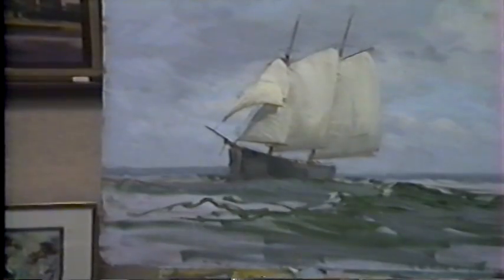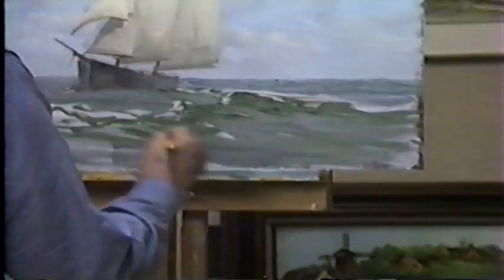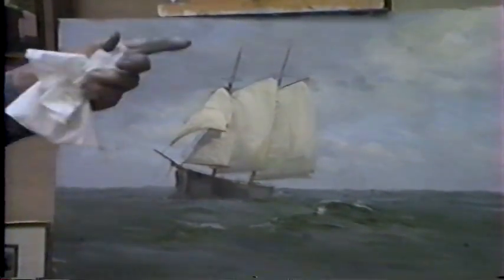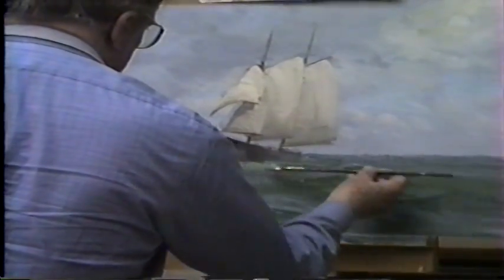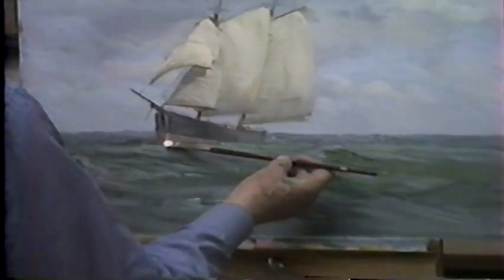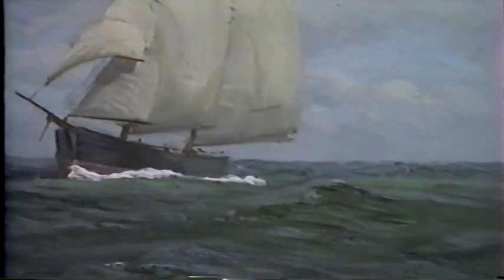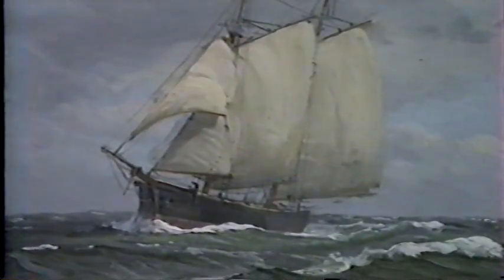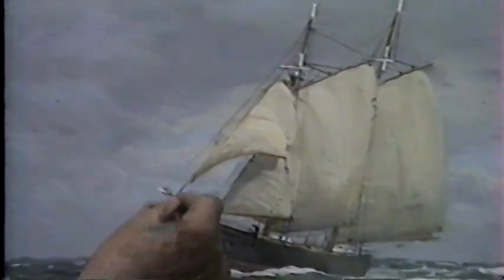VTS 01 2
demo part 2